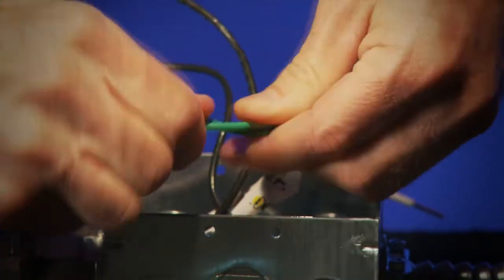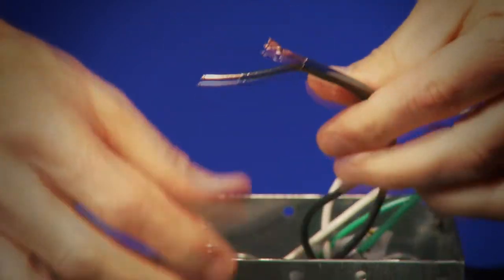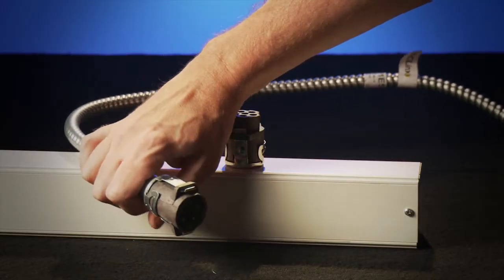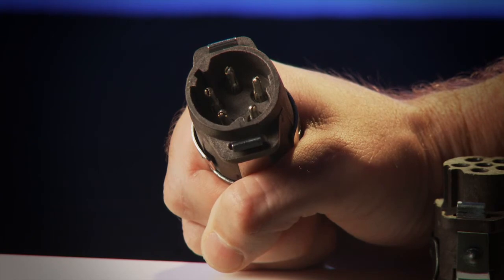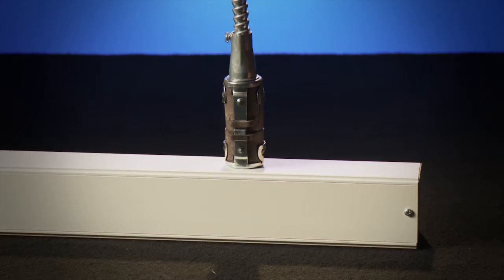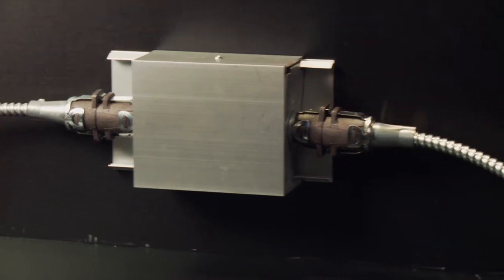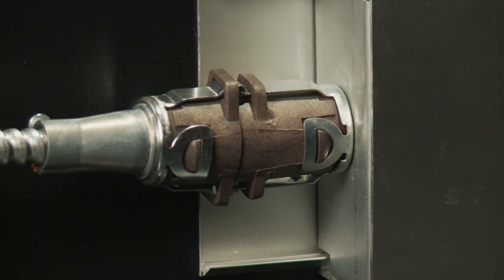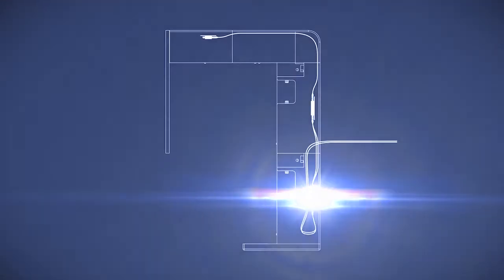ACLinx Modular Wiring Systems Installation Video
The ACLinx Modular Wiring System allows retailers to safely and easily configure multiple power distribution layouts for their stores without the use of electricians, reducing labor and installation costs. ACLinx can be used anywhere power is required on the sales floor to power checkout registers, gondolas, coolers and signage.